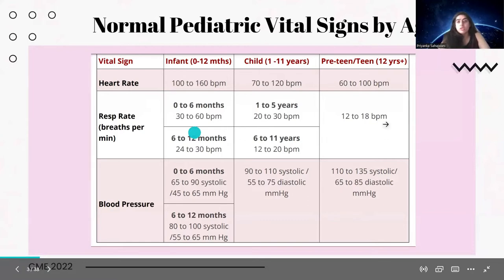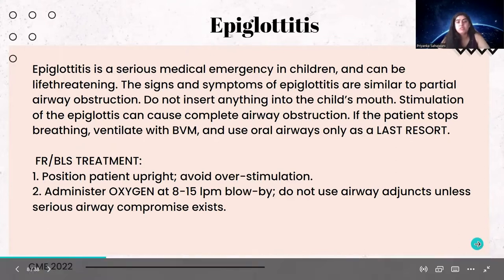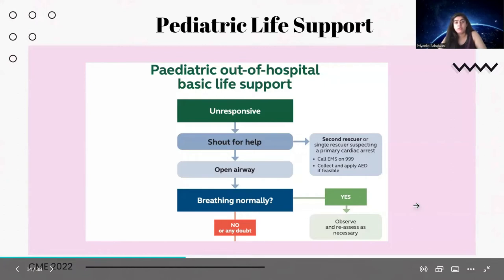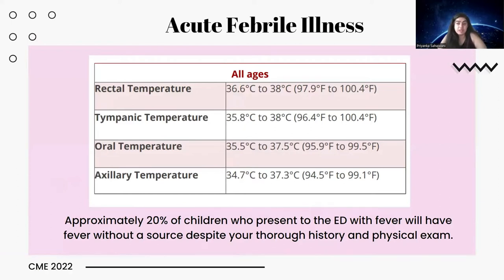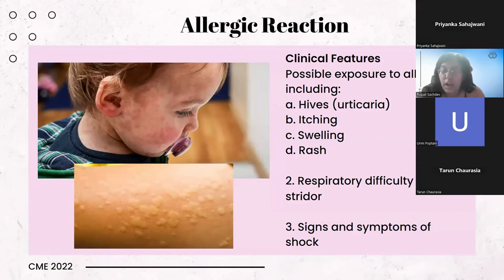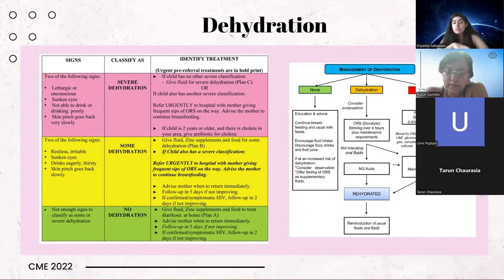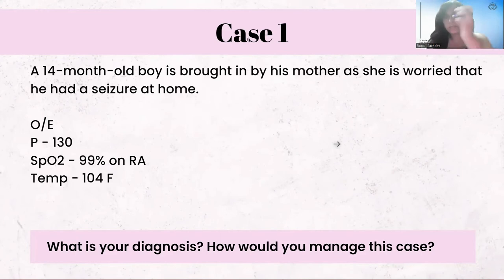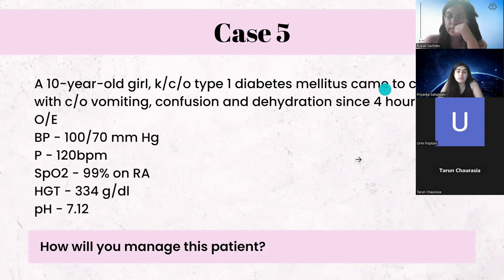Common Pediatric Emergencies - Confidence in Managing Emergencies (CME)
A series of 12 sessions on emergency skills and management to improve the confidence of junior doctors in managing emergencies.

This session covered the common medical emergencies that junior doctors will come across, the approach, and case-based discussion. Our guest speaker is Dr. Priyanka Sahajwani, alumnus VIMS, batch of 2016

Further sessions will include -
⭐️ Common Orthopedic Emergencies
⭐️ Emergency delivery
⭐️ Nursing interventions and waste management
⭐️ Introduction to journal club + case discussion

Our previous sessions were on introduction to emergencies, triage, and interpretation of ECGs, CXR and USG basics, Common drugs in emergencies

This could only be possible with the support of Dr. Akash Khobragade, Superintendent of St. George's Hospital, Mumbai along with Dr. Sanket Gaidhane, Deputy Superintendent of St. George's Hospital, Mumbai, and Dr. Ganesh Bhandare, Resident Medical Officer, St. George's Hospital, Mumbai.

If you or any other person has a medical concern, you should consult with your health care provider or seek other professional medical treatment. Never disregard professional medical advice or delay in seeking it because of something that has been read on this video or in any linked materials. If you think you may have a medical emergency, call your doctor or emergency services immediately.

All views are my own and are not representative of any groups or hospitals.